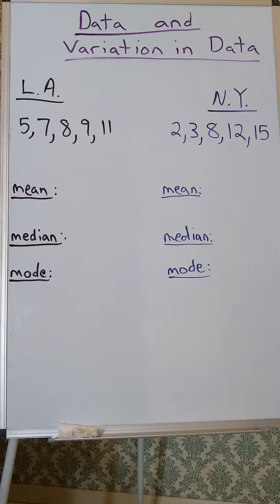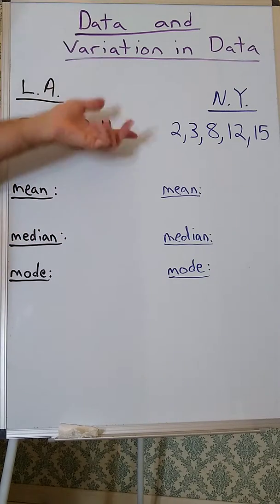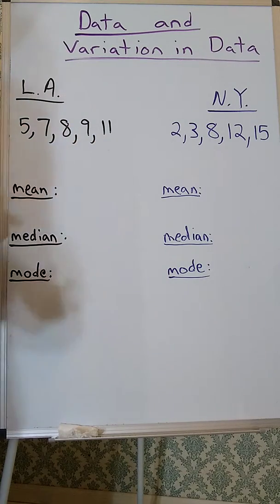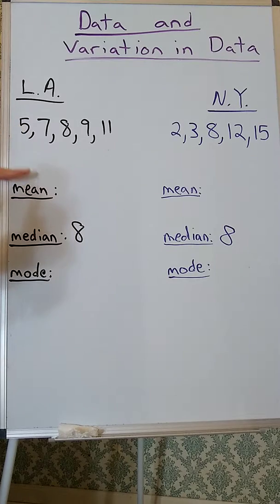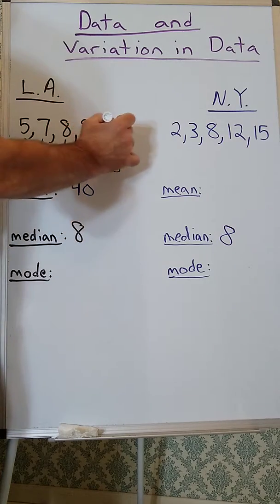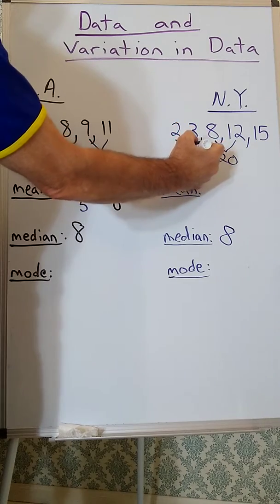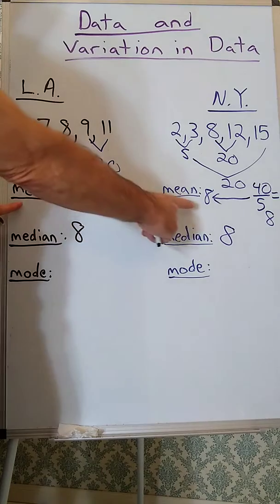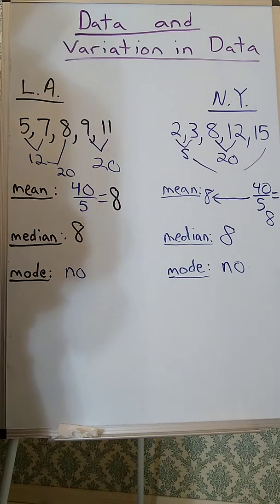Variation in Data, P.1 ; two data sets may differ greatly while having the same measures of center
Part 1: We see two data sets with the same mean, same median and neither has a mode.  So at this point, the data sets appear identical, according to measures of center, but the comparison between the two sets is incomplete, though it's clear that the data are different. In part 2, we will look at what makes these data sets statistically different and how to use variation to distinguish data sets.

CCSS.6.SP.3  Recognize that a measure of center for a numerical data set summarizes all of its values with a single number, while a measure of variation describes how its values vary with a single number.

CCSS.6.SP.5.C Summarize numerical data sets in relation to their context, such as by giving quantitative measures of center (median and/or mean) and variability (mean absolute deviation).